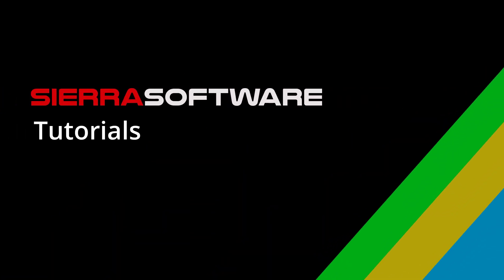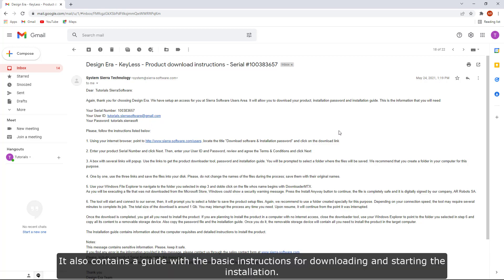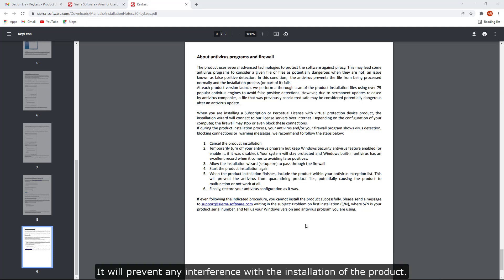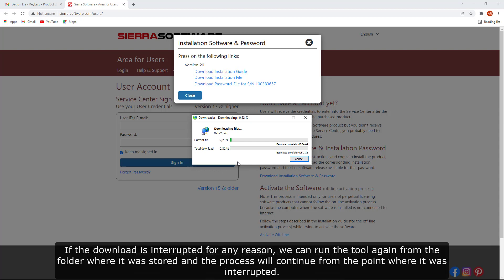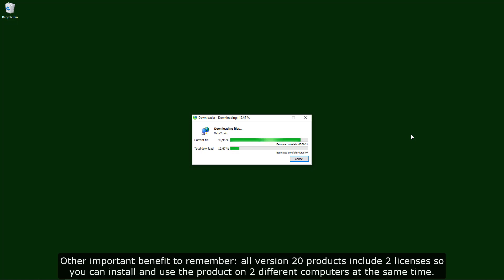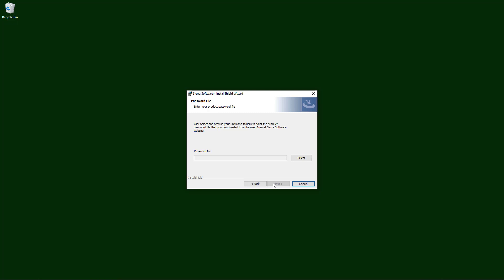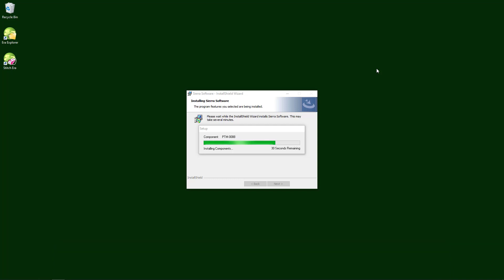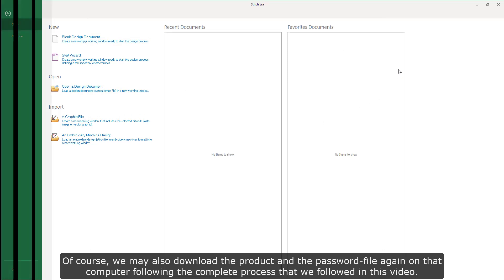Stitch Era Software Installation - Version 20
Step by step guide to install the software Stitch Era (perpetual license, keyless products). These instructions are also available as PDF or HTML documents during the installation process.
This process is similar to the installation of other Sierra Software products for the apparel decoration design: Embroidery Office, Hotfix Era.